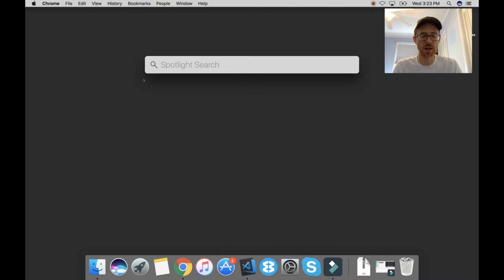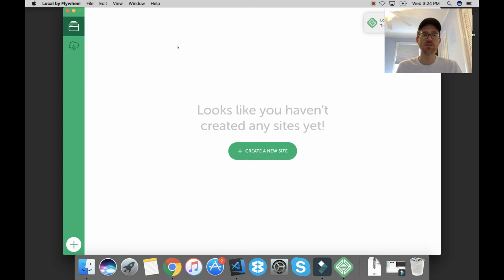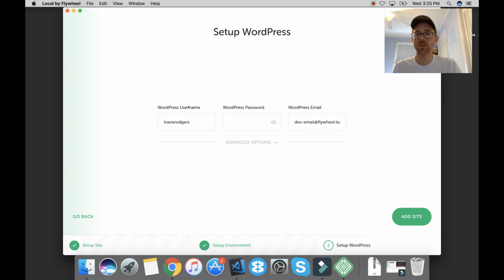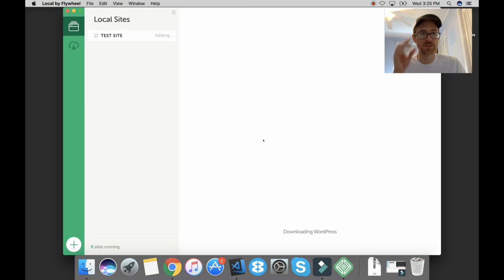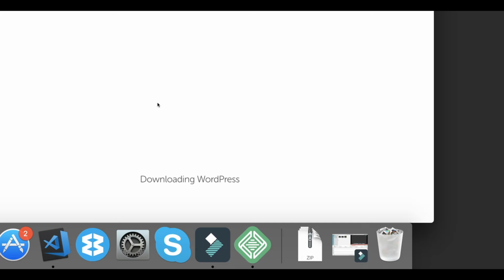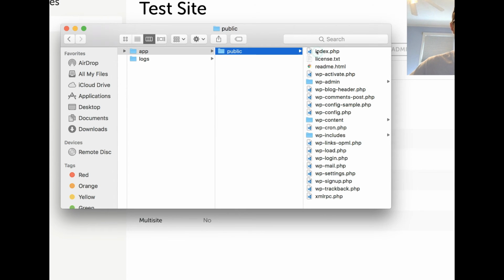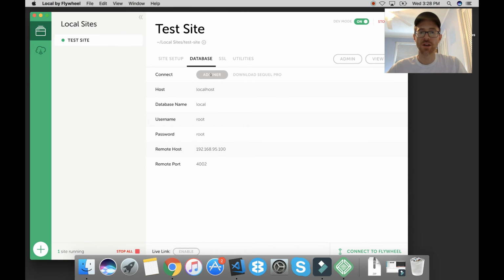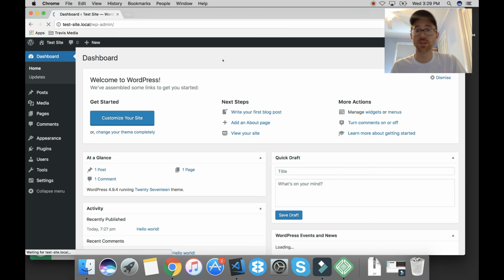Install WordPress locally with Local By Flywheel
A quick video showing you how to install a local copy of WordPress on your computer using Local By Flywheel.